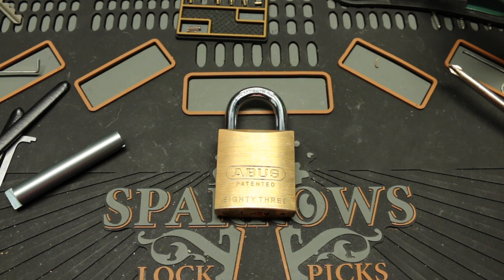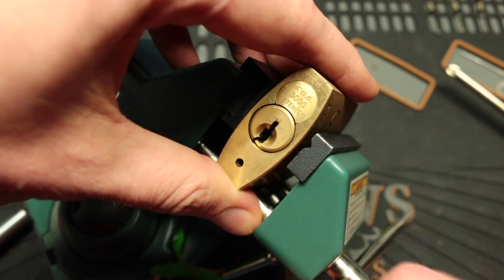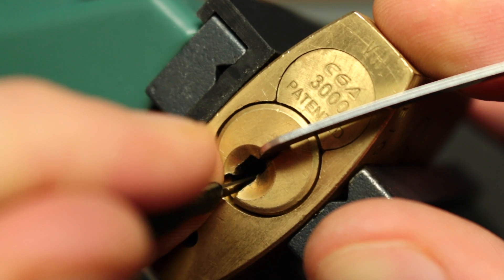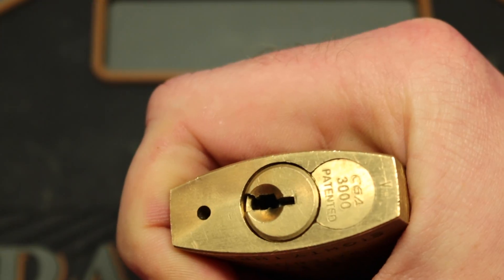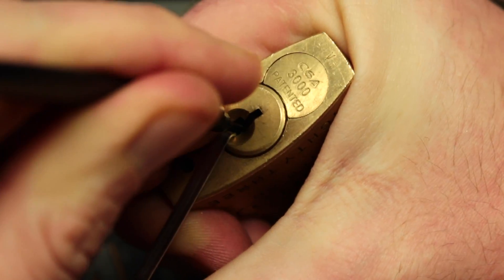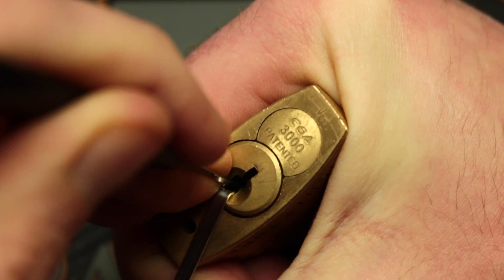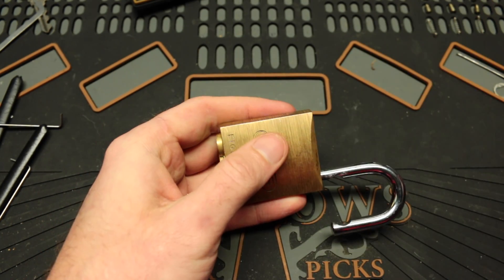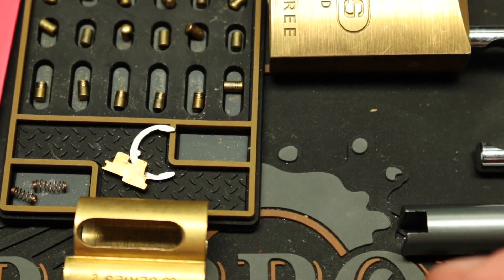Lockpicking Advent Calendar Day 29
Send me your YouTube links to be added to the Lockpicking Advent Calendar playlist.

Thanks to Reddit User /u/ViolentCrumble for the original post and allowing me to take the idea and run with it. The original Reddit post can be found

The rules are very loose and can be adjusted as you see fit.

1) On day 1, populate any of your lock's chambers with a standard pin and pick it.  On days 2 though 6, add another standard pin to your lock each day and pick it.  By day 6 all chambers in your lock will be populated.

2) On day 7, substitute one of the standard pins with a spooled pin and pick it.  On days 8 through 12, swap out another standard pin with a spool and pick it.  By day 12, all the chambers should be spools.

3) On day 13, substitute one of the spool pins with a serrated pin and pick it.  On days 14 through 18, swap out another spool pin with a serrated and pick it.  On day 17, have a drink while picking your lock (apple juice for those underaged, of coarse), you deserve it. By day 18, all the chambers should be serrated.

4) On days 19 through the end of March, randomize all 6 chambers with standards, spools and serrated for a new challenge lock each day.

All of these rules are suggestions.  If you have a 5 pin lock or a 7 pin lock, adjusting the days are allowed.  If you want to through some mushroom pins, t-pins, spoolated pins, etc... in to the mix, by all means do it.

The only rule that NEEDS to be followed is this: PICK AT LEAST ONE LOCK A DAY.

Thanks to all who are participating in the Lockpicking Advent Calendar!

Peace,

-TheEJM3